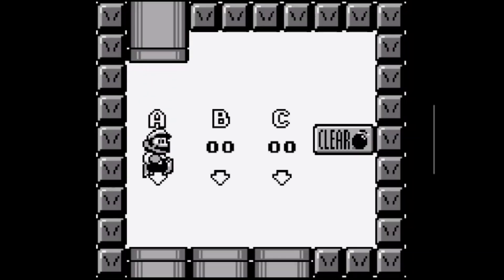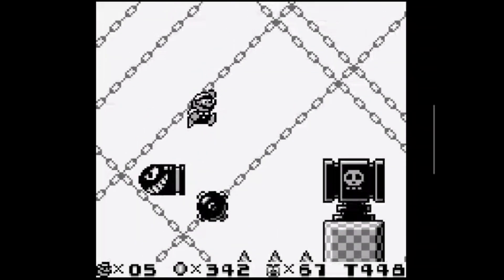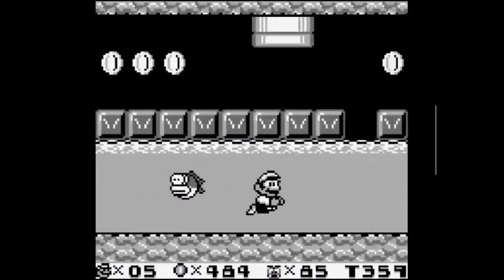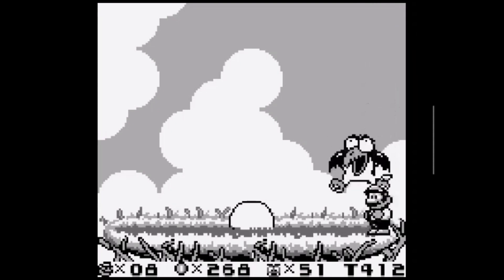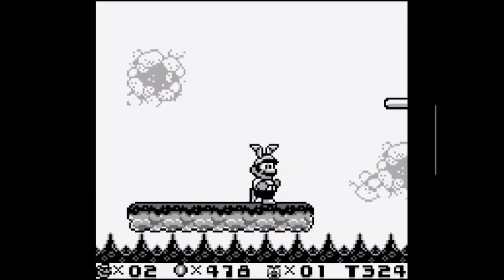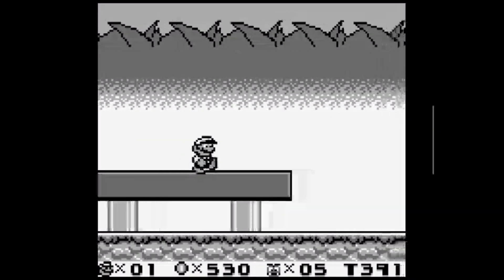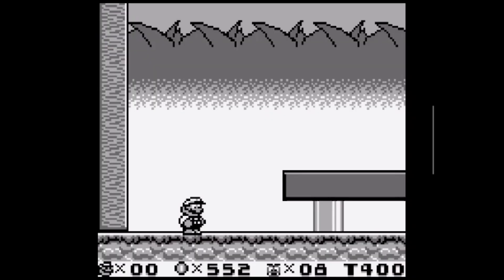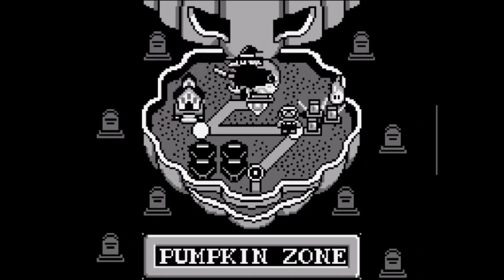Super Mario Land 2: 6 Golden Coins - Retro Reviews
This is a new series for my channel called Retro Reviews. I will revisit an old handheld game each month and review the game, today were talking about the Gameboy classic Super Mario Land 2: 6 Golden Coins. This is also available with the Nintendo Switch Online service if you don't own a Gameboy and I also talk through the CEX prices for this game.